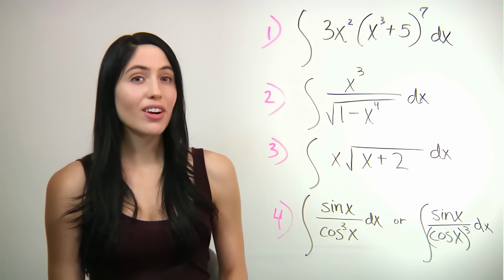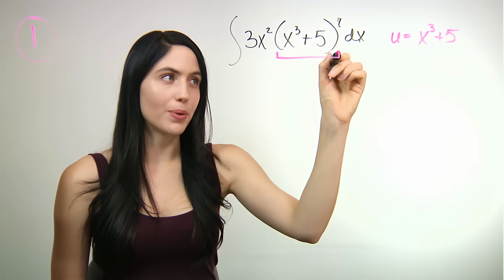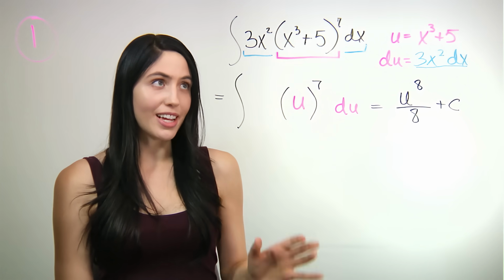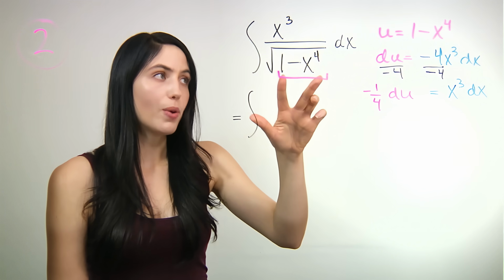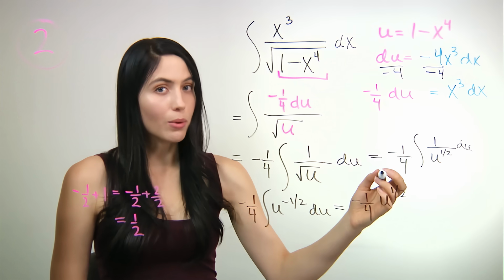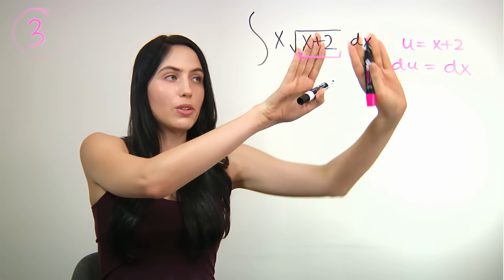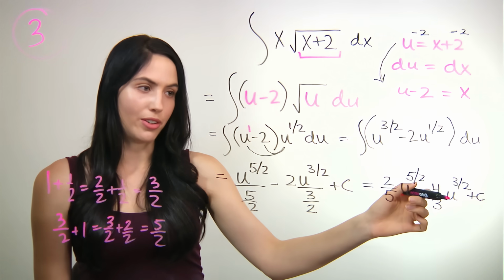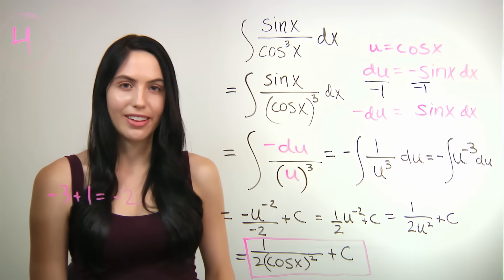How to Integrate Using U-Substitution (NancyPi)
MIT grad shows how to do integration using u-substitution (Calculus). To skip ahead: 1) for a BASIC example where your du gives you exactly the expression you need in order to substitute, skip to time 1:30. 2) For an example where you have to REARRANGE THE DU by multiplying or dividing because the du has a different number or sign than what you need, skip to time 8:21. 3) For one where you have to REARRANGE THE U by subtracting or adding because the du expression cannot give you the expression you need, skip to 17:15. 4) For u-substitution with TRIG (SIN/COS) and the power rule, skip to 22:35. Nancy formerly of MathBFF explains the steps.

With all u-substitution integration problems:

The FIRST STEP is to pick your "u". The best choice is usually the longer x-expression that is inside a power or a square root or the denominator, etc (in an "inside function"). Set u equal to this x-expression.

The SECOND STEP is to find "du" by taking the derivative of the u expression with respect to x. For instance, if you have u=3x+2, your du would then be du=3dx. **NOTE: Remember to include "dx" at the end of your du differential expression.

The THIRD STEP is to substitute u and du into the integral everywhere in place of x and dx. **NOTE: if your du does not perfectly match what you need in order to completely substitute before integrating, you must rearrange the du, or sometimes rearrange the u, in order to fully substitute before integrating. For an example of each, see example #2 (time: 8:21) and example #3 (time: 17:15).

The FOURTH STEP is to integrate, remembering to add "+ C" at the end since you integrated an indefinite integral (no limits). The du goes away when you integrate.

The LAST STEP is to "back-substitute" by replacing everywhere u appears with the x-expression that you chose u to be.